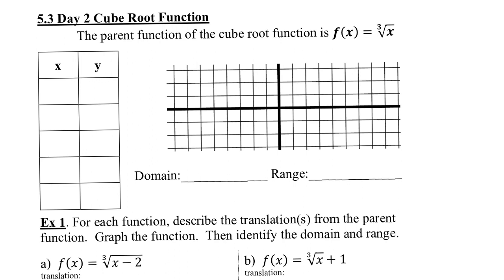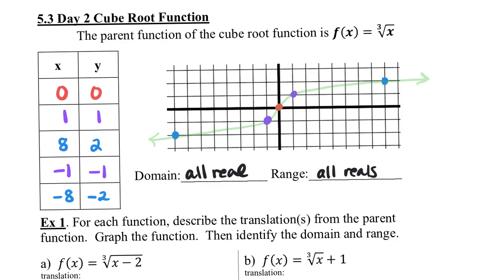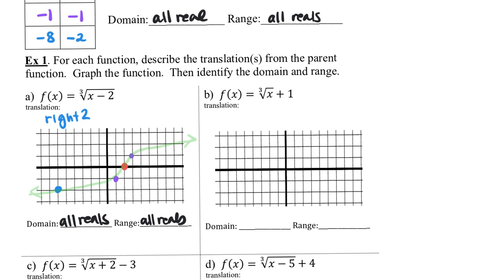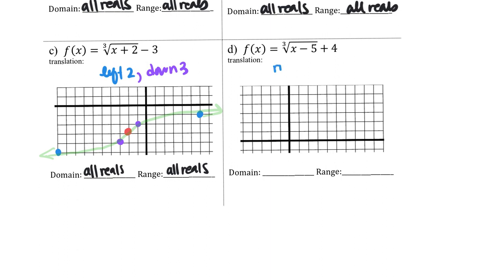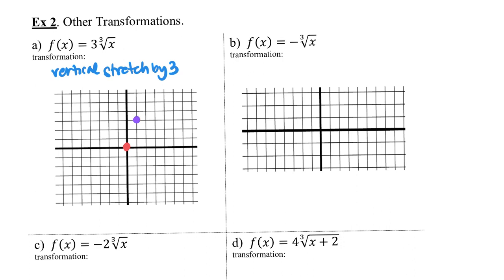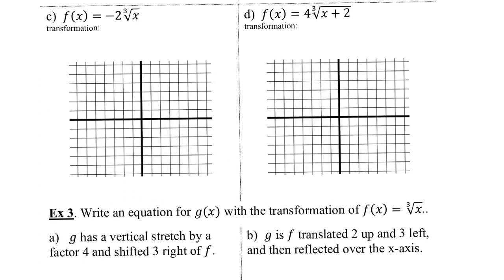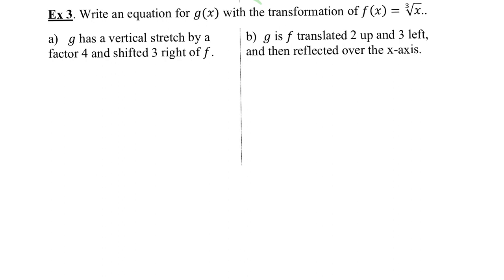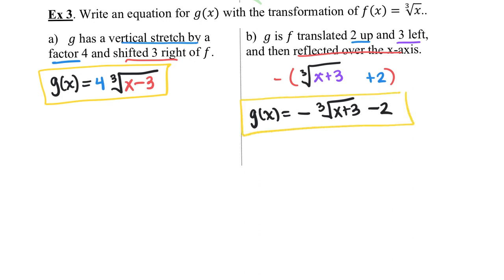5.3 Day 2 Cube Root Function